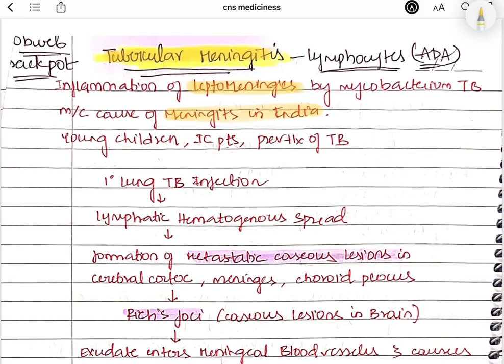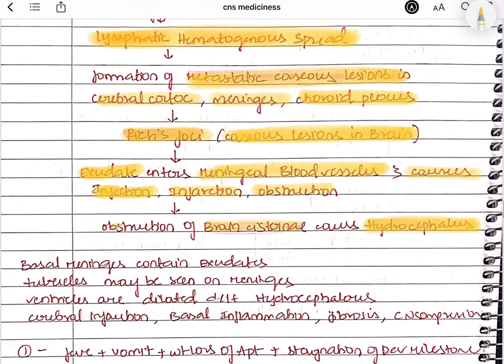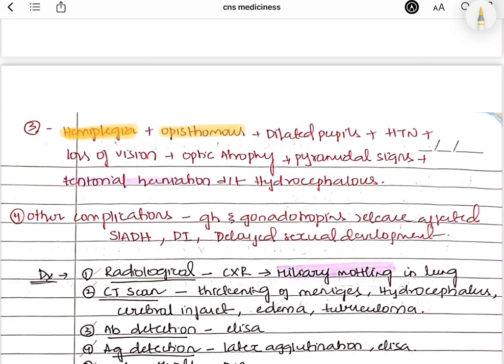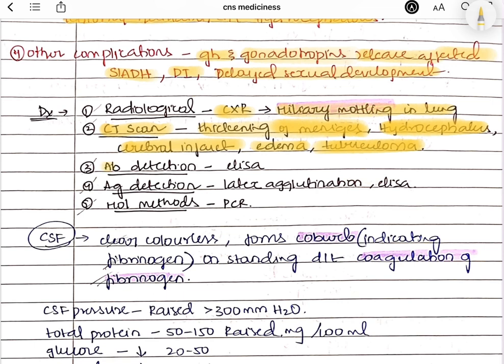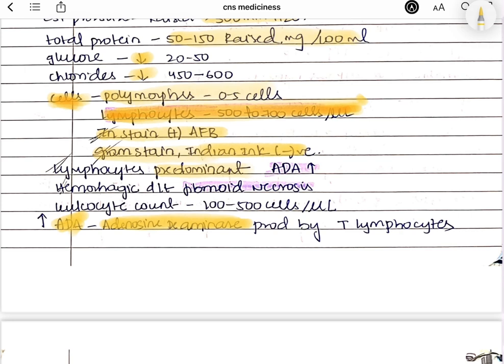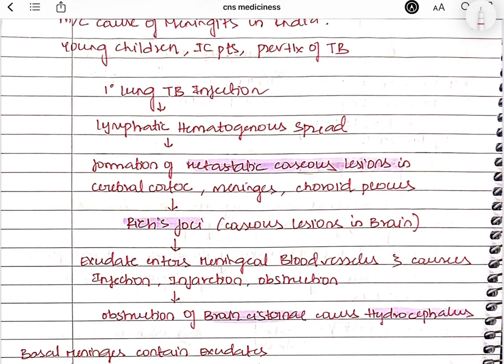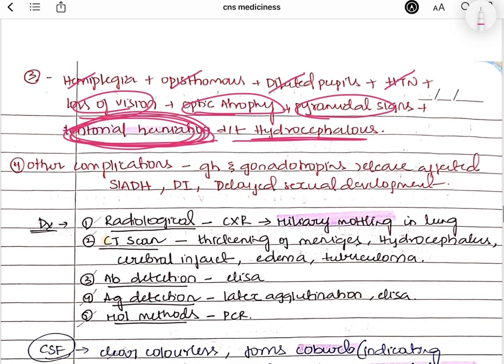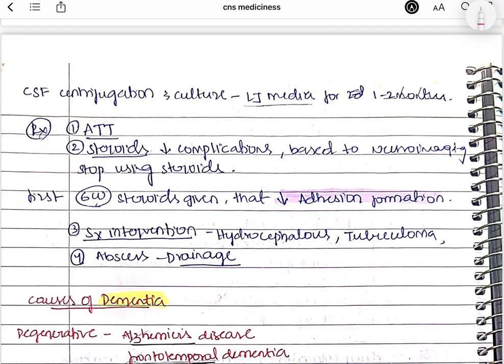Tubercular meningitis | cns medicine | mbbs 4th year